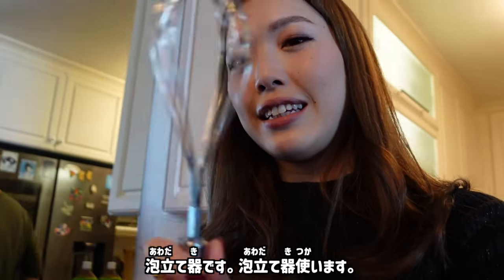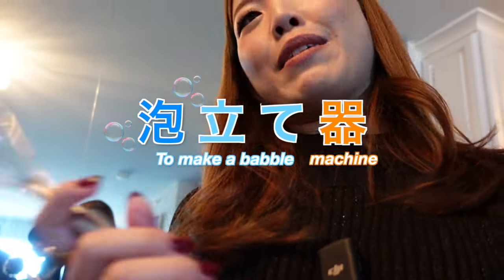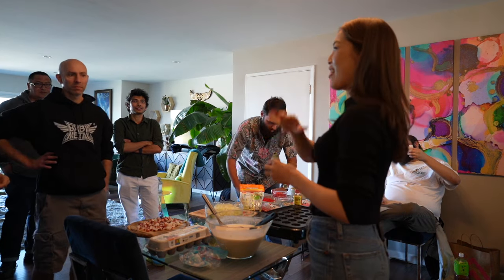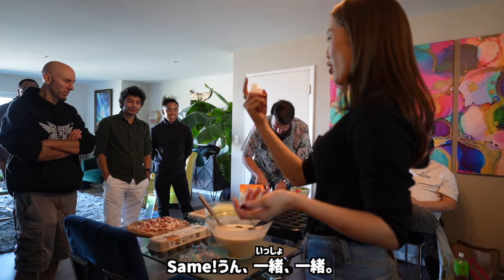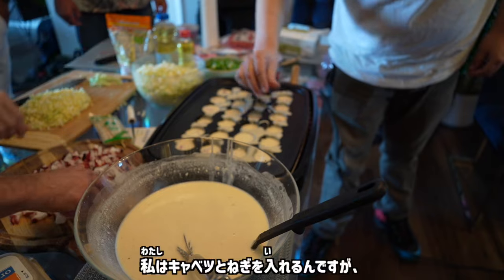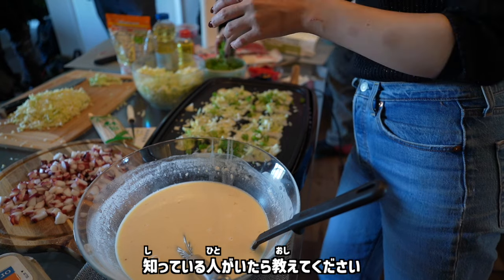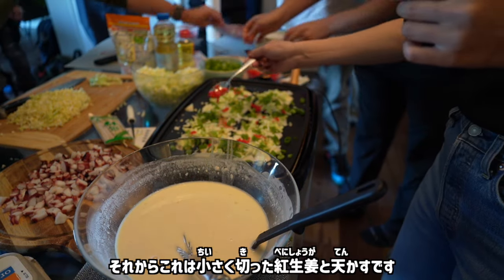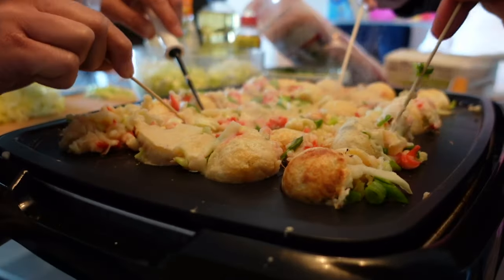How to Make Takoyaki 🐙 A Cultural Event with Students in San Francisco!🇯🇵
In this video, you can learn how to make takoyaki in Japanese and also see what I did at the meetup event with students. I had two meetup events with students in the US (San Francisco and Los Angeles) in November. We had so much fun making takoyaki, and playing Japanese games! I'm sorry I forgot to film the game part. It will be included in the LA meetup video! Hope you enjoy :)

Hi everyone! I am Sayaka from NihongoDekita who loves teaching Japanese and sharing the culture with you all. My goal is to make learning more FUN and EASY, and share the REAL AUTHENTIC JAPANESE that goes beyond the textbook! :)

🎞️企画・撮影・編集
Scriptwriting, Filming, Edit: Sayaka